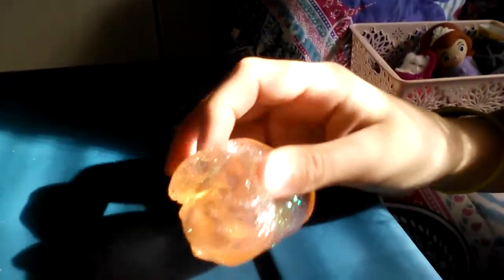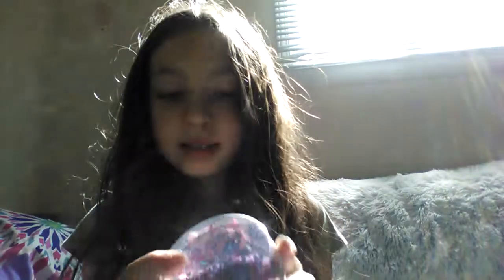Opening New slime ! (Playing with it)